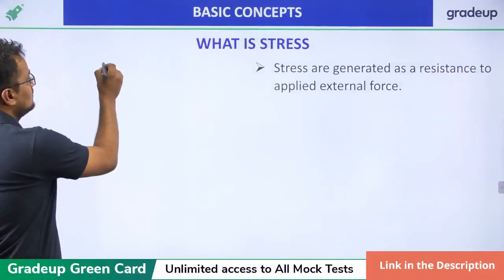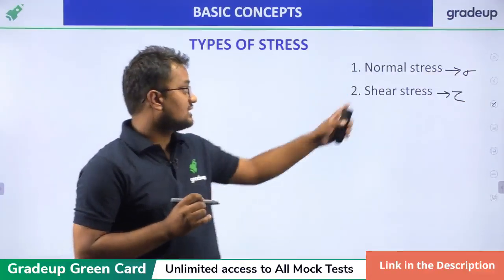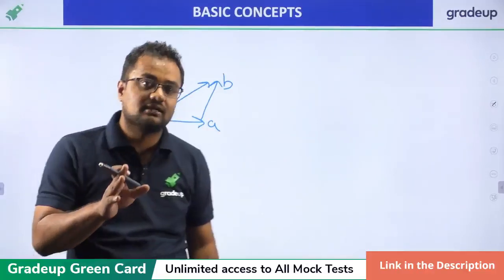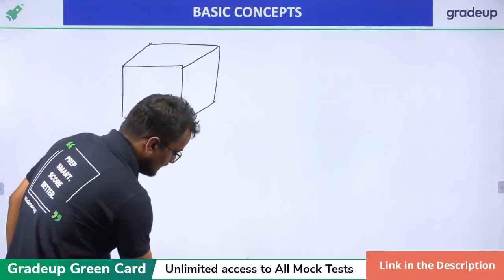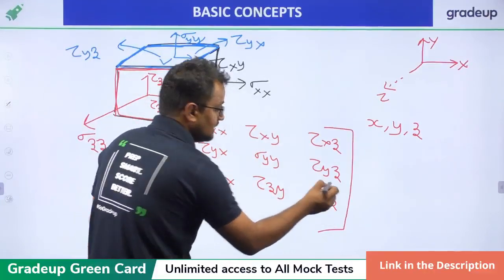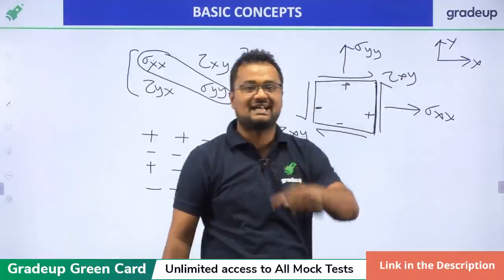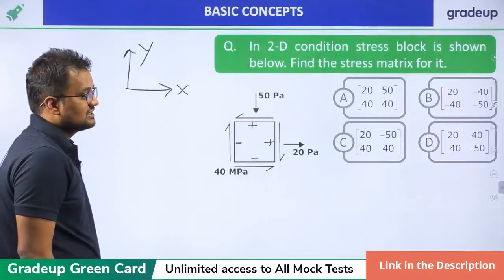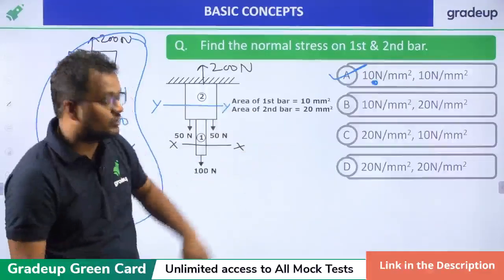Basic Concepts | Stress and Strain | GATE CE 2021 | Strength of Materials | Gradeup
GATE CE 2021 - Watch the live class on Basic Concepts of Stress and Strain for GATE CE Preparation by Abhinav Sir. Practice questions on Strength of Materials for the GATE CE Exam. These classes will help you to level up your preparation for GATE.

►Abhinav Sir  : Sr Faculty for GATE CE
                            4 times GATE Qualified

                            7+ teaching experience
                            Mentored 20000 + STUDENTS
                            8000+ teaching hours across 15+ cities
                            IIT Delhi M.Tech (geotech Engg) AIR 164 GATE 2012 CE

Prices of Green Card are increasing from 13 December. Go Gradeup